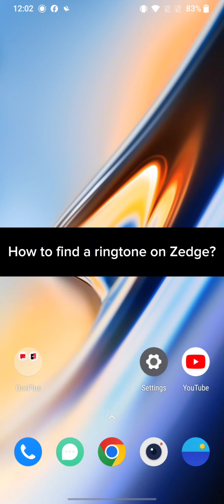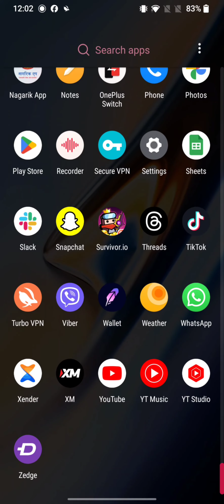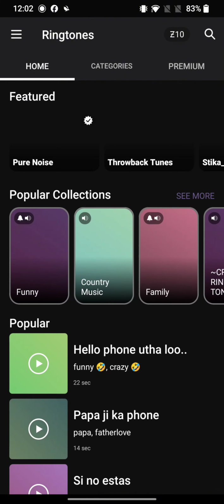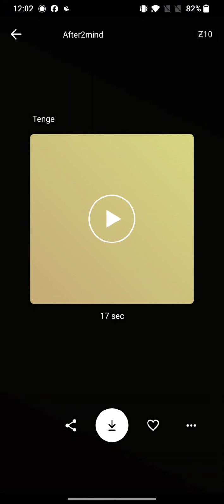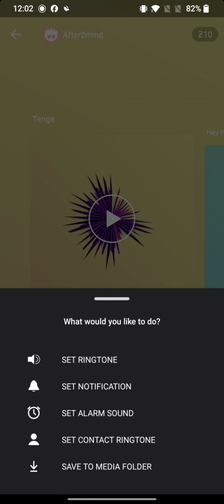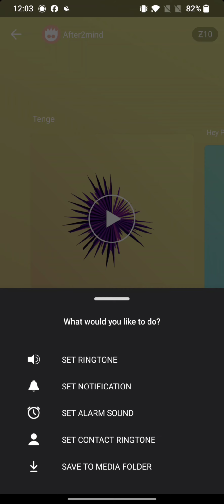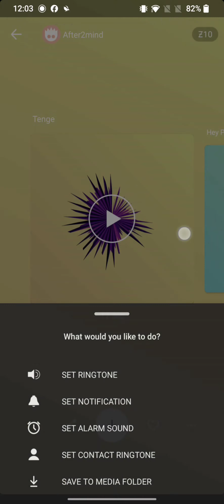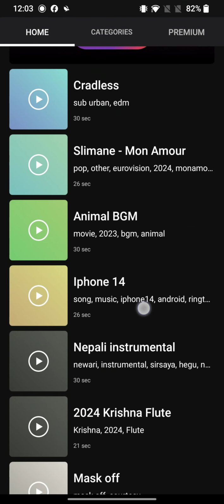How to Find a Ringtone on Zedge? Searching for a Ringtone on Zedge on Android 2024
Are you tired of the default ringtones on your phone and looking to add a personal touch? Look no further! In this comprehensive guide, we'll show you step-by-step how to find the perfect ringtone on Zedge, the go-to app for customizing your phone's sounds.